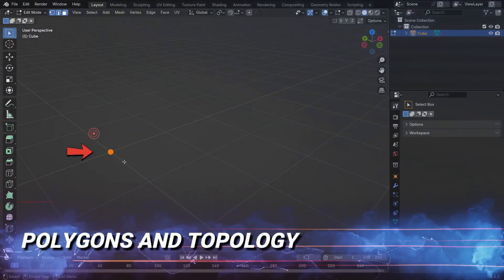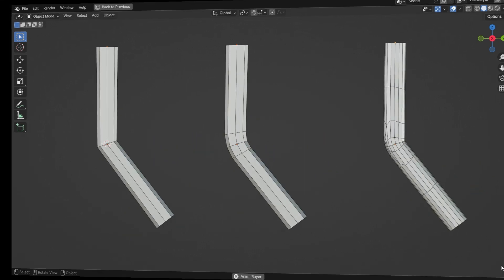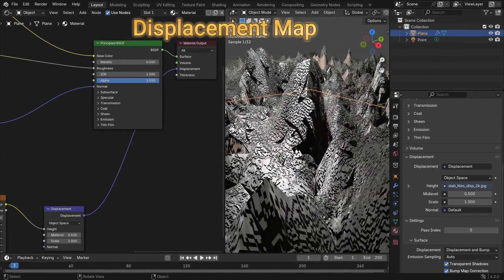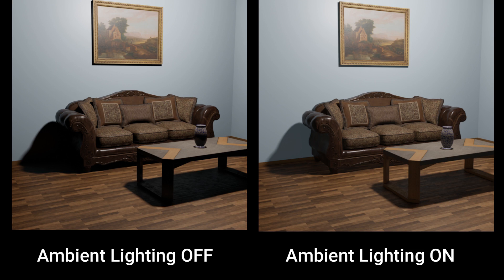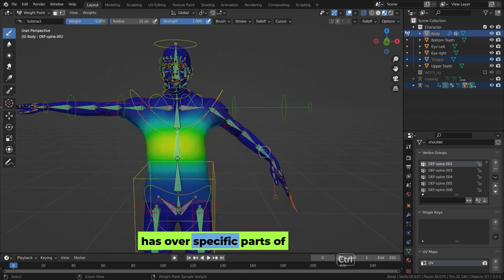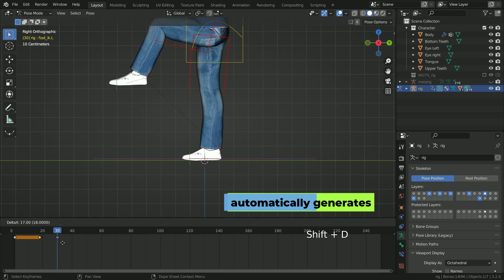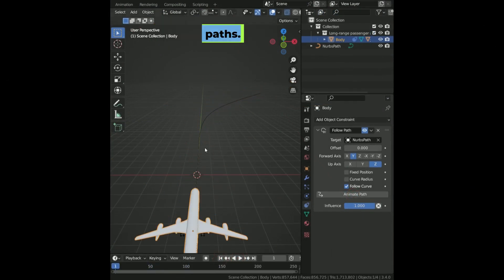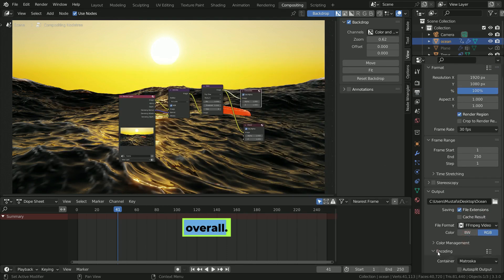Essential Computer Graphics Concepts Every 3D Artist 🎨 Should Know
In this tutorial, we dive into the essential computer graphics concepts that every 3D artist should master. Whether you're a beginner exploring 3D design or a professional looking to sharpen your skills, this video is your ultimate guide to understanding the core principles of computer graphics.

Gain insights into topics like rendering, lighting, textures, shaders, and modeling techniques—the building blocks of stunning 3D art. These concepts are crucial for creating professional-quality 3D animations, visual effects, and game assets.

Don't miss this must-watch guide for 3D artists seeking to elevate their work.

00:00 Introduction
00:10 Polygons And Topology
03:07 Retopology
03:30 UV Mapping
04:17 Texturing
06:01 Shading
06:58 Lighting
08:32 Rendering
10:13 Rigging
11:30 Forward Kinematics(FK)
11:48 Inverse Kinematics(IK)
12:10 Blend Shapes(Morph Targets)
12:33 Constraints
13:03 Animation
13:18 Keyframe Animation
13:58 Motion Clips(Animation Layers)
14:22 Loop Animation(Cyclic)
14:47 Motion Capture(MoCap)
15:27 Facial Animation
15:43 Retargeting
16:04 Path Animation
16:22 Camera Animation
16:43 Physics Simulations
17:13 Baking
18:24 Compositing